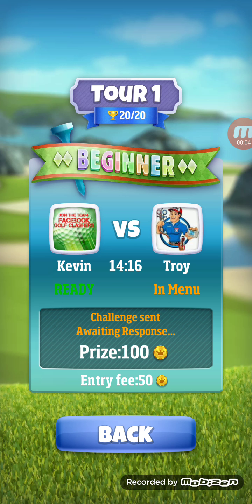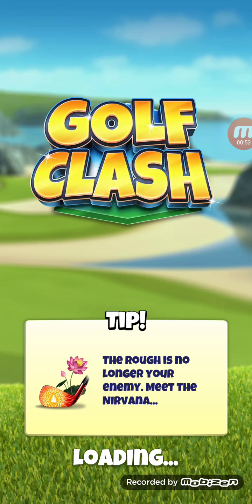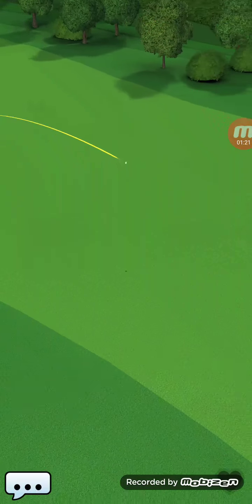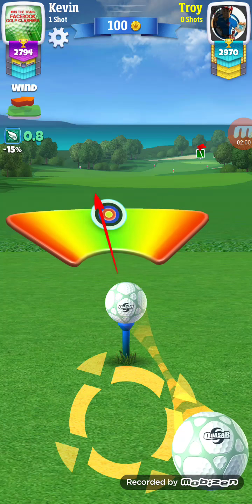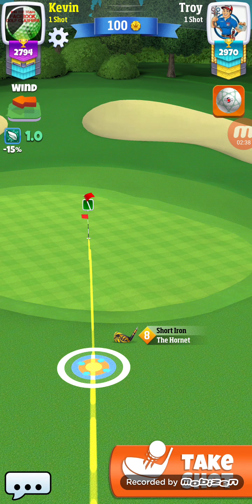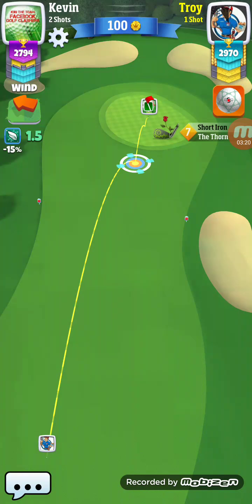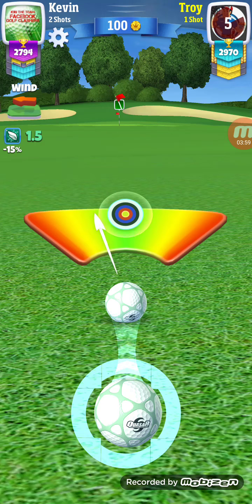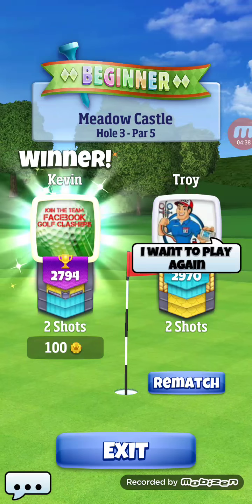Golf clash KEVIN VS TROY tour 1 lol